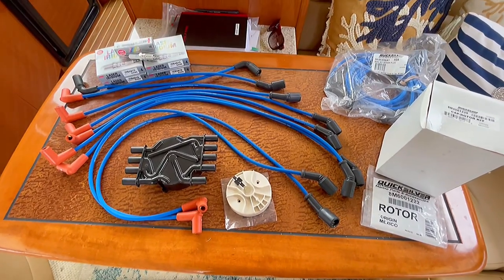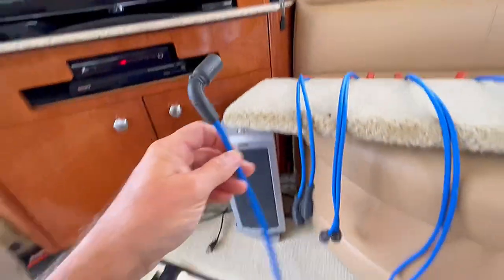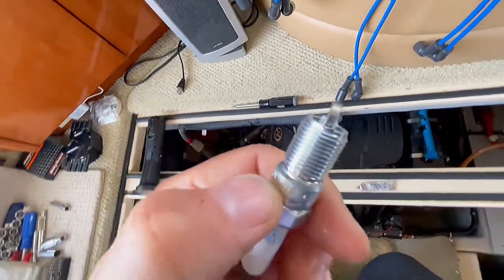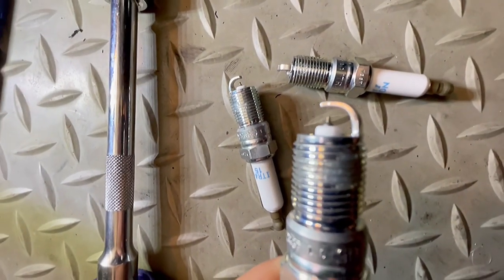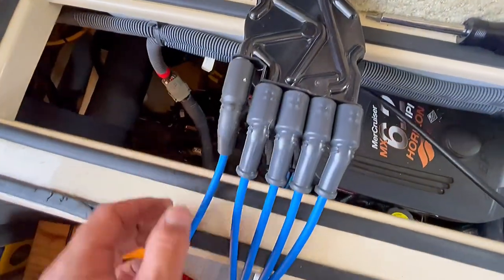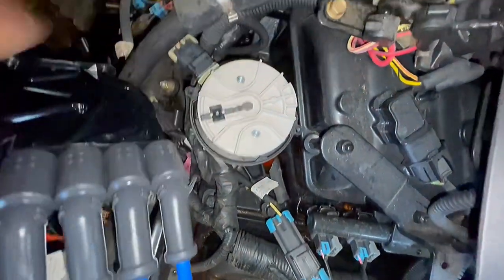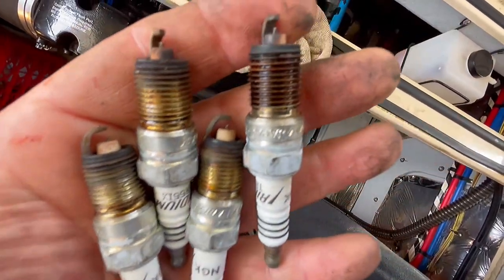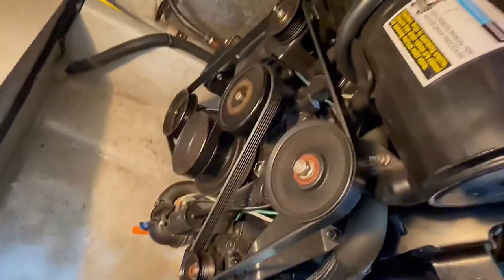Boat Motor Tune Up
Tune up of our 2006 341 Meridian with 6.2 Mercruiser MX Horizon motors.  Follow along as we change the spark plugs, wires, cap and rotor on the distributer then test fire the engine.

Quicksilver Cap and rotor kit
Mercruiser spark plug wires
NGK Iridium spark plugs